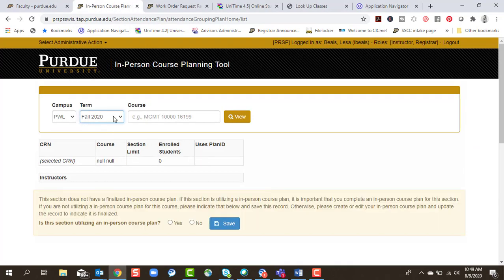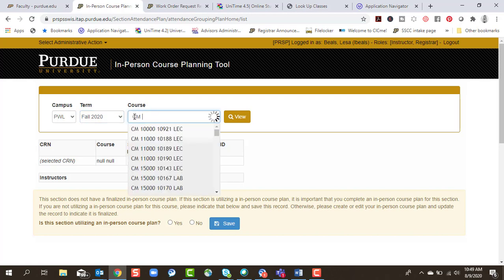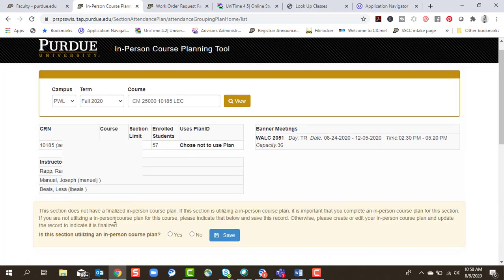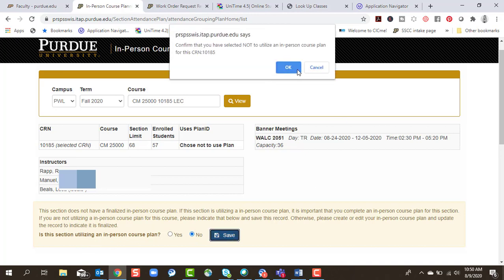Opt Out of In-Person course planning tool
How Purdue faculty can report Opt-Out of using the in person course planning tool